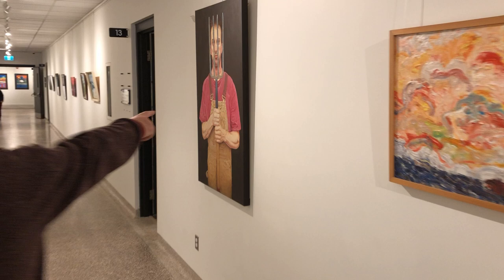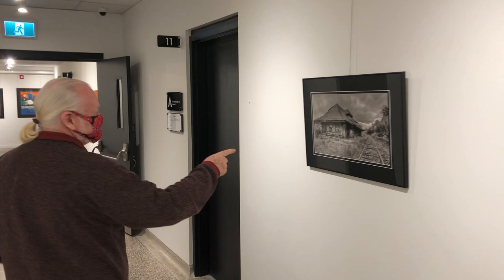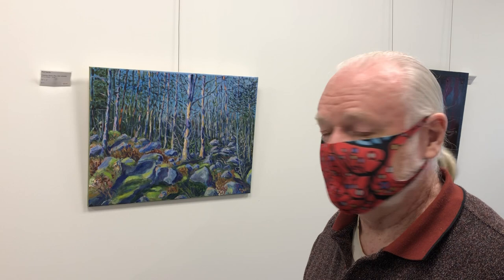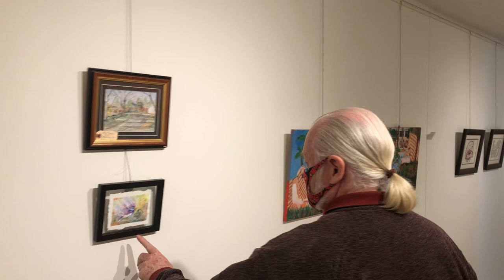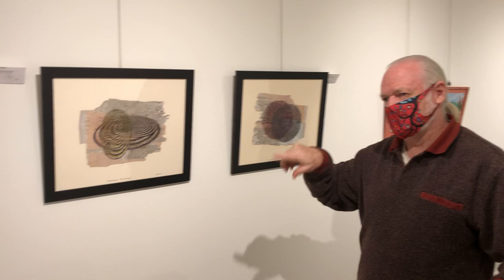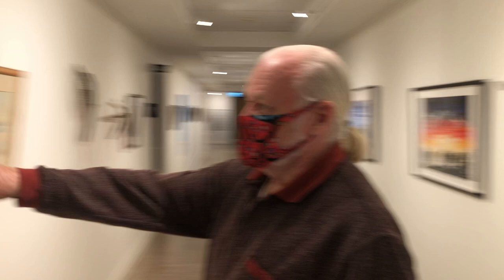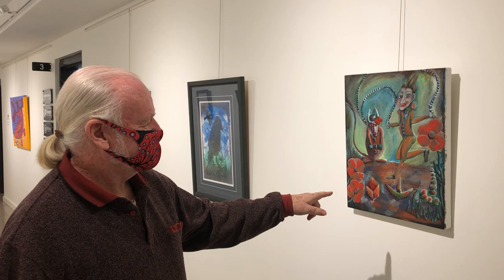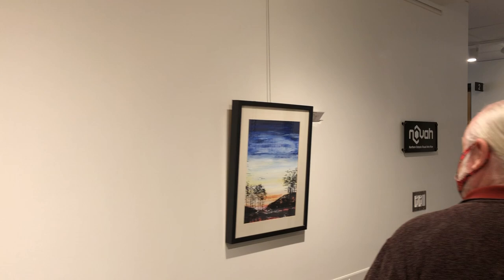Christmas Sale Walkthrough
This show features works by: Don Chretien, Russell Noganosh, Melinda Shank, David Carlin, Arlie Hoffman, Janet Bourgeau, Dermot Wilson, Jim Lindsay, Lee Horner, Claire Domitric, K. Y. Sinclair, Paul Smylie, Janet Gosselin, Crystal Snodden, Jurgen Mohr, Gerry Gooderham, Mike Couchie, and Fran Hanover, The sale ends on December 21st and the works are on display at 176 lakeshore Drive and at 222 McIntyre Street in North Bay.